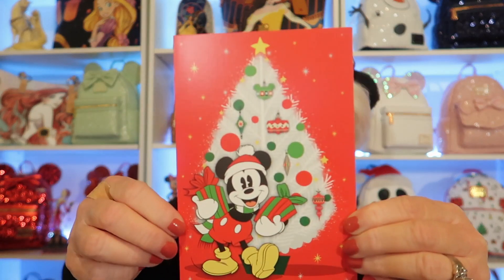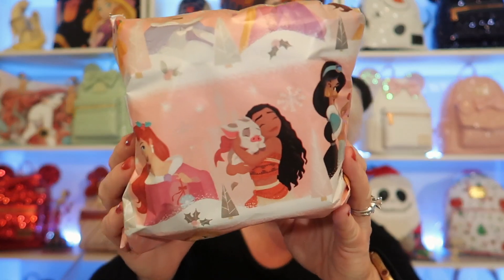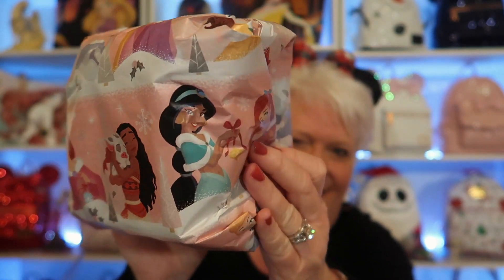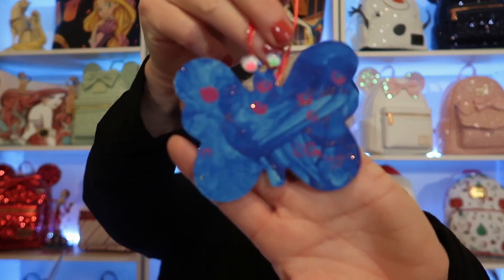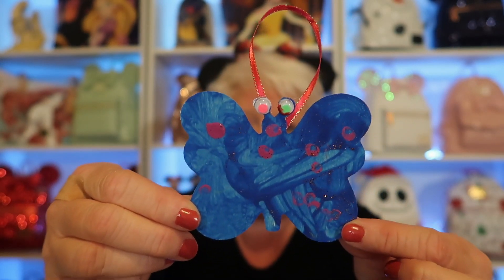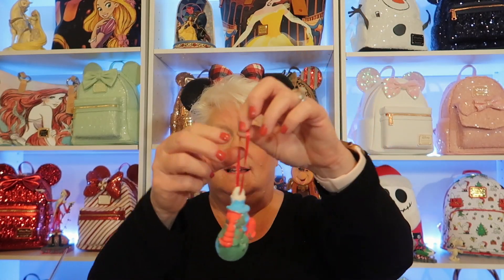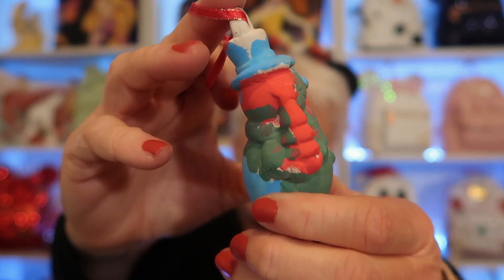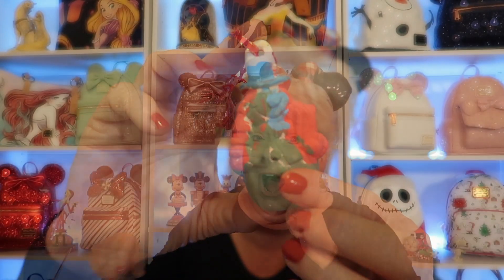UNBOXING!! Disney DIY Ornament Swap! The Most BEAUTIFUL Ornament EVER!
I'm so happy and excited to share with you my Disney Ornament Swap Unboxing. This was my very first Ornament Box Swap. It was so fun to be a part of. Y'all, I think I got one of the most Beautiful ornaments I've ever seen. So excited to share it with all of you. I hope you enjoy the video.
I'm listing all of the participants below with their links. You've got to go visit their channels and watch their unboxings as well. As always, thank you so much for being here and being part of my channel.

VeryNeko
MELISSA-R1B

PIXIEDUST10

1. VeryNeko

3. Circle Of Hope-  PIXIEDUSTPEACH

5. Shiny Shopper-  PIXIEDUSTPEACH

6. World 1-1Games-  PIXIEDUSTPEACH

7. Grotto’s Treasures-  PIXIEDUSTPEACH

8. The Line Jumper-  PIXIEDUSTPEACH

PIXIEDUSTPEACH

Bibbidi Bobbidi Subscription Box Options:
1. Ultimate Magic Box  $119.00
2. Imagination Box  $99.00
3. Fantasy Box  $59.00
4. Wishes Box  $49.00
5. Dreams Box  $39.00
6. Bling Box  $19.00
7. Sparkle Box  $9.00

Wizards Vault:
1. Wizards Vault Box  $89.00
2. Wizards Vault Sliver Box  $49.00

Galaxy Boxes: (Marvel & Star Wars Themed Boxes)
1. Marvel Universe Box  $119.00
2. Marvel Universe Silver Box $ 99.00

3. Star Wars Galaxy Box  $ 119.00
4. Star Wars Galaxy Silver Box  $99.00

One Time Boxes: Prices and Availability Varies!
Bibbidi + Exclusive Magic Box
Name That Park
Fandoms Unite Boxes
Perfectly Practical

Shop For Individual Apparel Products

PIXIEDUSTPEACH

1. A Spoon of Magic ~ 49 Pounds/ $68.67

2. A Dream Come True~ 79 Pounds / $110.72

3. All Things British~ 69 Pounds/ $96.70

4. Truly Very Scrumptious~ 25 Pounds / $35.04

5. L'amour de Paris~ 89 Pounds/ $124.73
Ships In April (Disneyland Paris Dosen't Opens Til April 2)

6. Pins de Paris~ 59 Pounds/ $82.69
Ships In April (Disneyland Paris Doesn't Open Til April 2)

7. Spellbinding Wizardry~ 69 Pounds/ $96.70

~~Shipping To USA:  28.28 Pounds/ $39.63 ~~